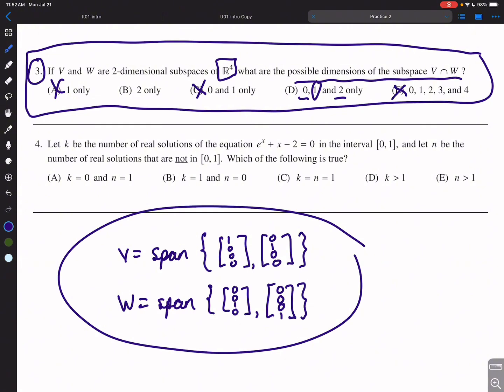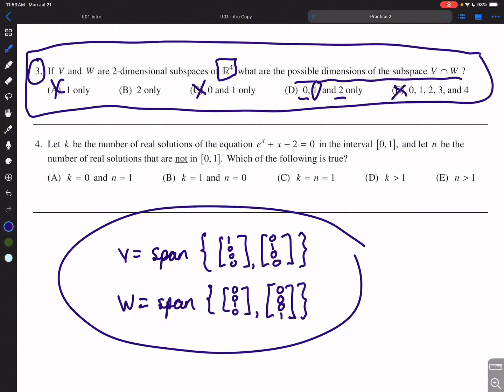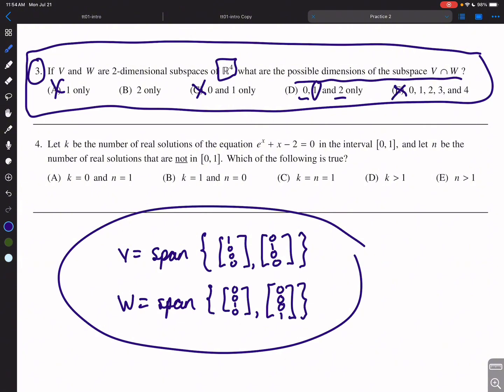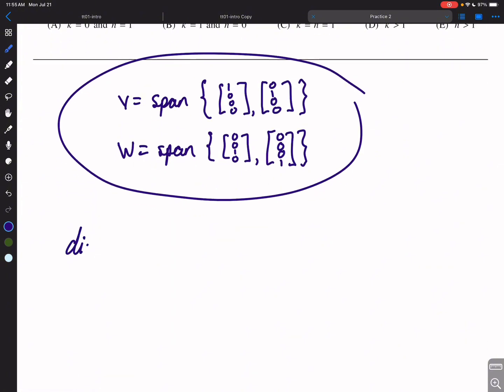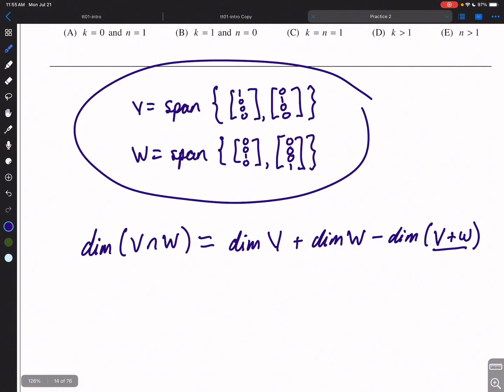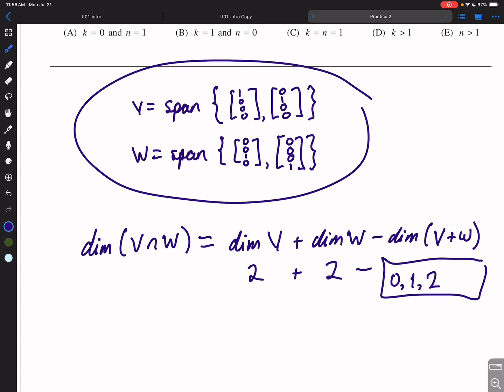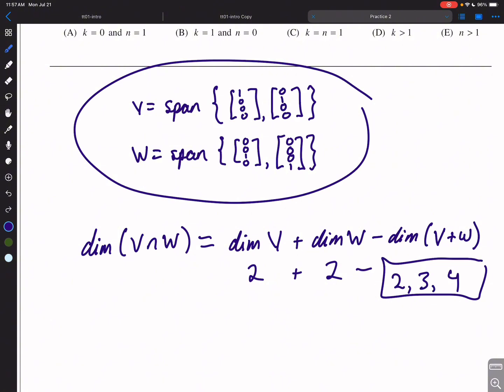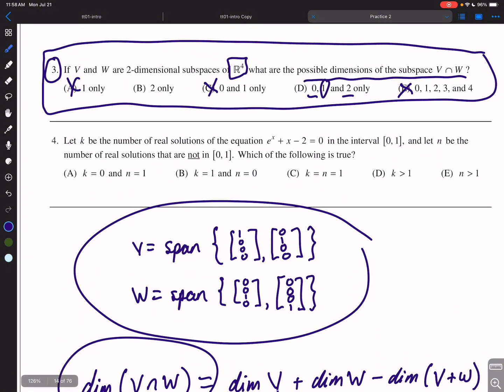GRE Math Subject Test - 0003 - dimensions of a vector space intersection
Solving problem 3 from the GRE Math Subject test, GR0568.

Finding the possible dimensions of the intersection of two subspaces of a vector space.  Reasoning directly, and using the theorem which states

dim(V n W) = dimV + dimW - dim(V + W)